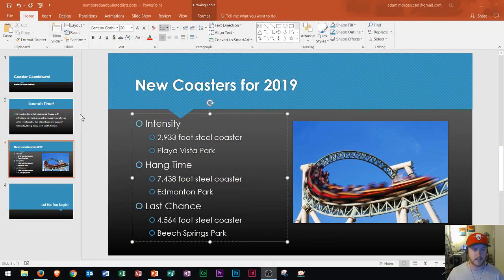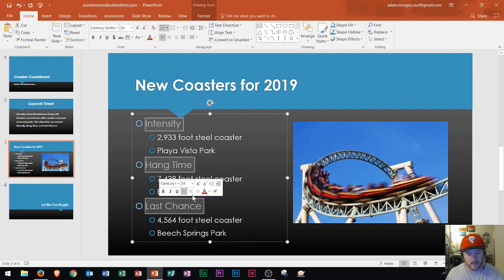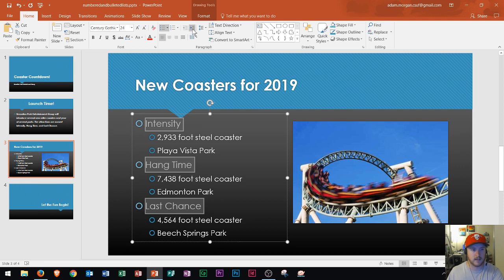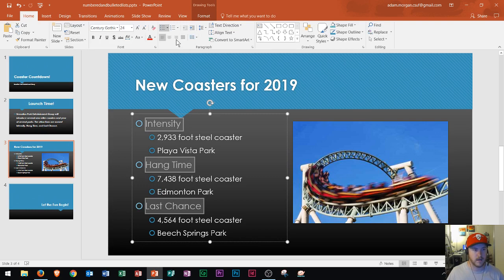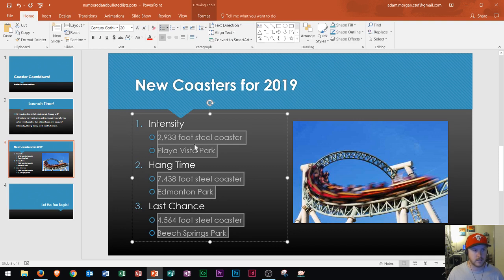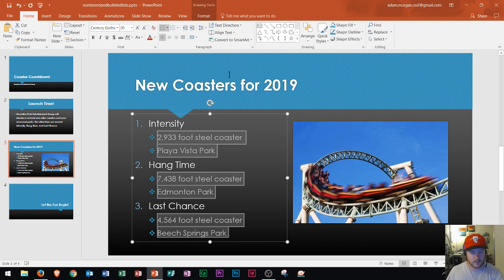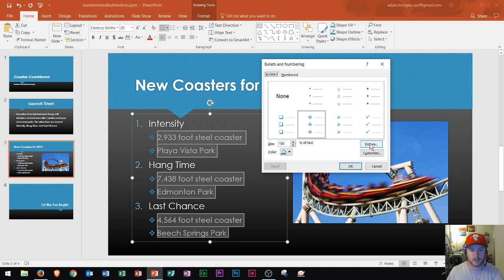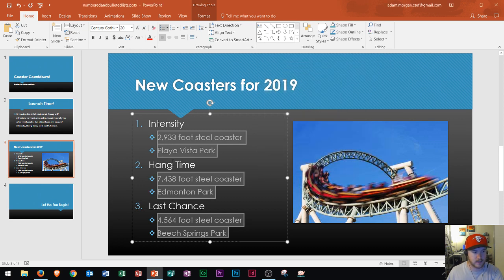PowerPoint 2016 - Add Bullets & Numbering - How to Add Insert Make Bullet Points Number List in MS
In this Microsoft Office 2016 PowerPoint tutorial, I demo how to change the format and adjust the look and layout of your numbered and bulleted lists. Bullets are extremely important in Office 365 whether you're using a PC on Windows or an Apple Mac OS. The process will be the same on both, although I'm using Windows 10. I show you how to increase and decrease list levels, change the look of your bullets, change the color of your bullets, and add and delete other important contents. This tutorial is intended for beginners who are trying to learn the PowerPoint program.

Excel 2016:
Histogram Charts

Outlook 2016
Basic Tutorial